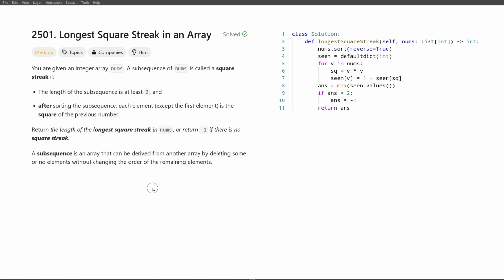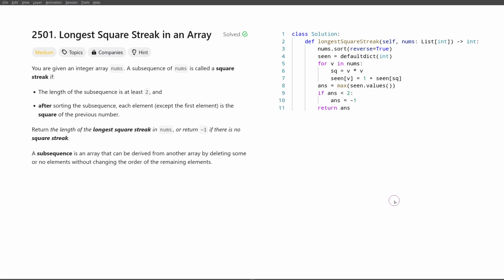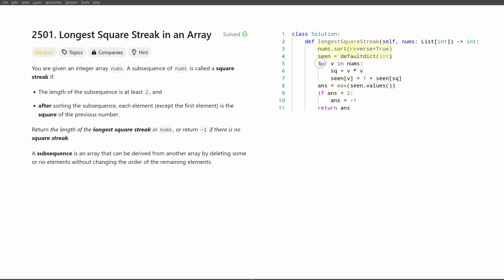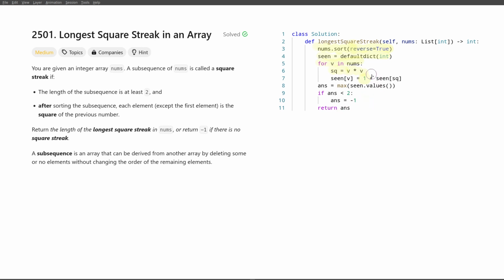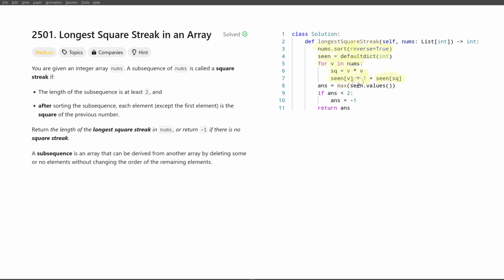[October 28, 2024, LeetCode daily] 2501. Longest Square Streak in an Array - Python solution